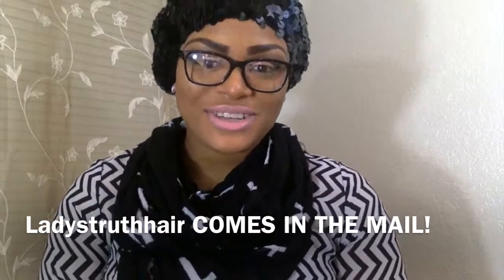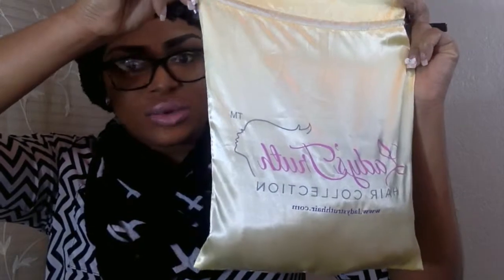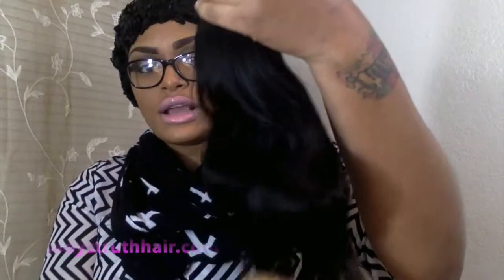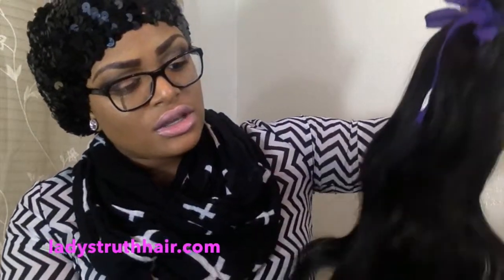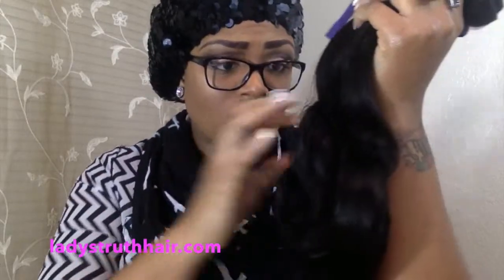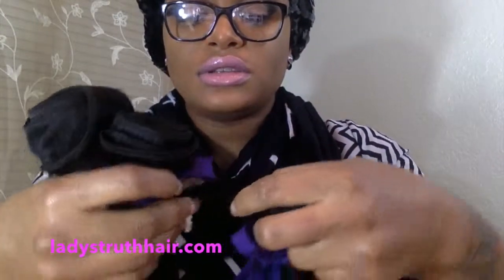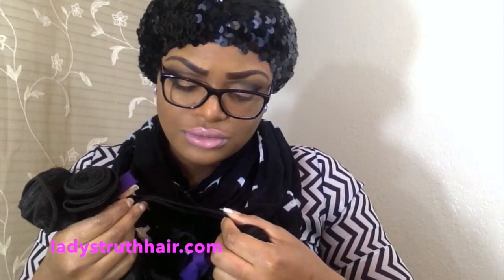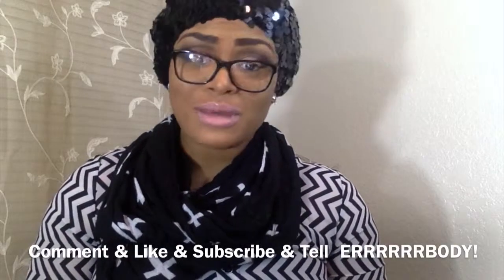Ladystruthhair COMES IN THE MAIL!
Hey yall!  Im so excited to have gotten my ladystruthhair.com hair in the mail and this is the initial first look review of this company's hair.  I am excited about it and I hope you are too.  This sample of hair is a 14, 16, and 18 inch sample of Peruvian Body wave.  Hair can be purchased on their website and if any promotions become available I will be sure to let you all know.  I will be doing about 3 more videos on this hair.  The next will be the coloring process.  Then I will do the wig and styling.  Last I will do a one week review after I have worn the hair for a week.  Love yall and see you all soon!! ^_^